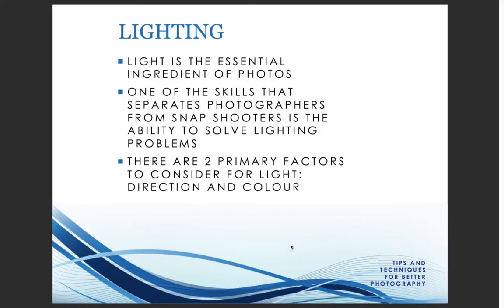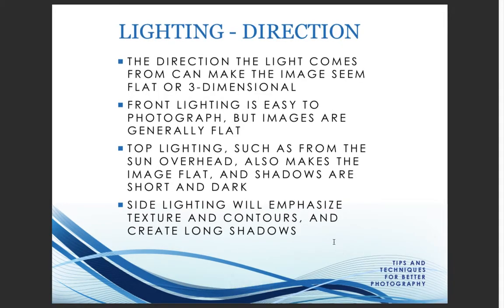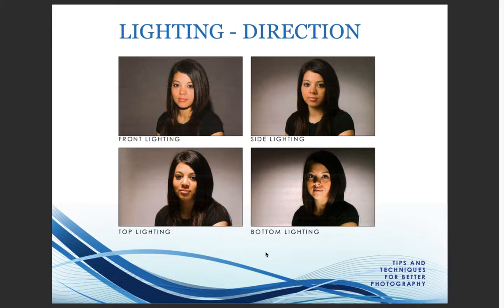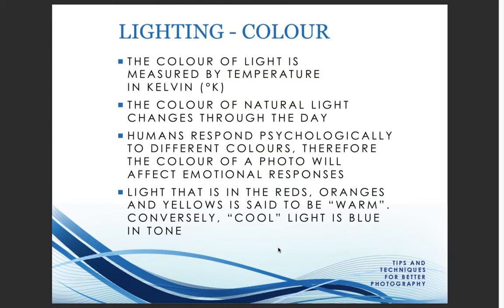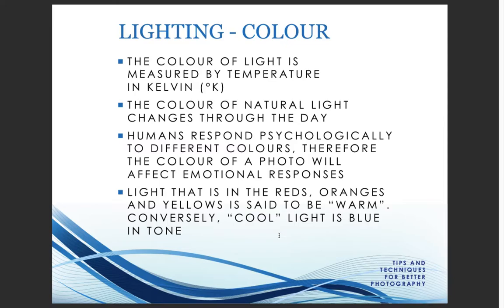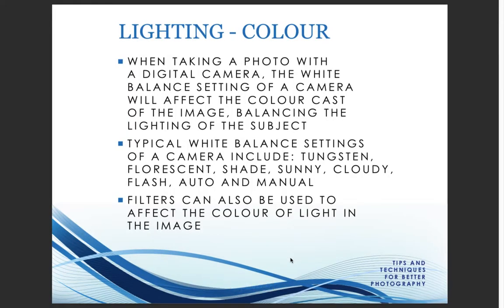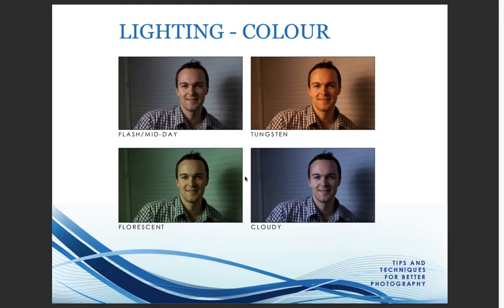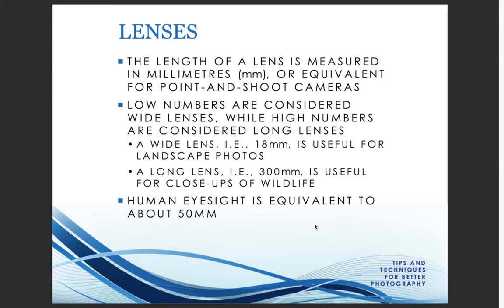Basics of Photography lenses, lighting, position tutorial